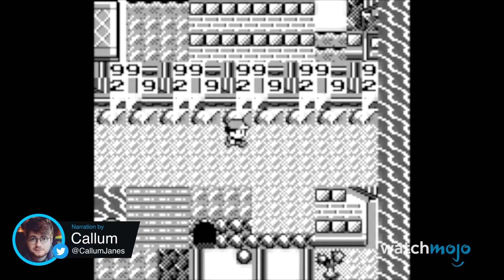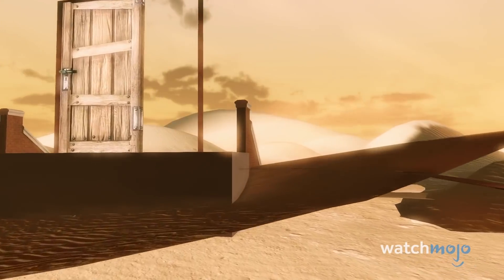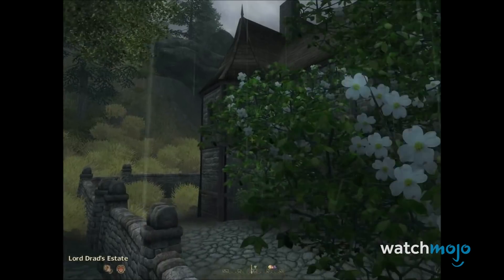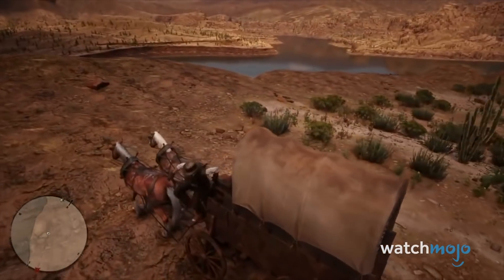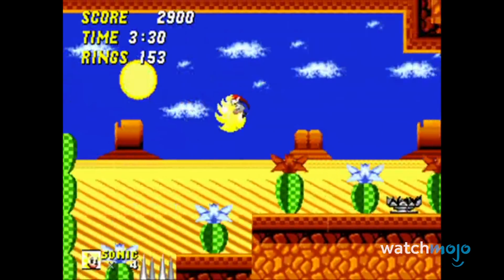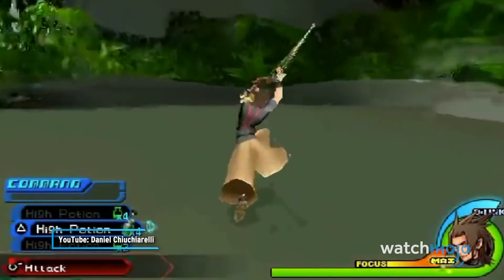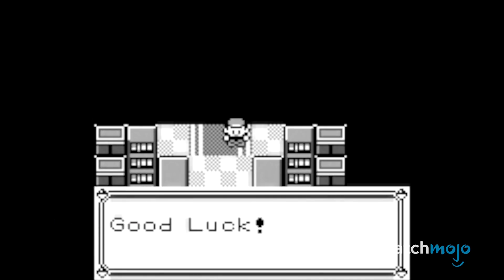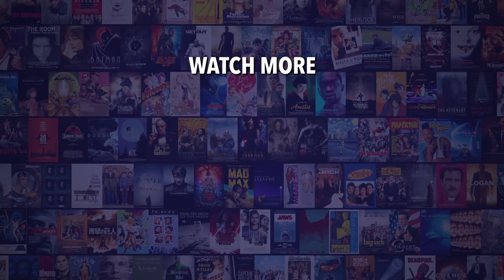Top 10 Unfinished Video Game Levels We Never Got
Imagining what these levels could have been like is just as fun as actually playing them! For this list, we’re only looking at levels that were never finished or cut from the game, but they can still be accessible in the game through exploits and glitches. Our countdown includes Mountain Observatory “BioShock Infinite” (2013), Mexico “Red Dead Redemption 2” (2018), Dust Hill Zone “Sonic the Hedgehog 2” (1992), Glitch City “Pokémon Red and Blue” (1998) and more! Which of these levels would YOU love to play in full?